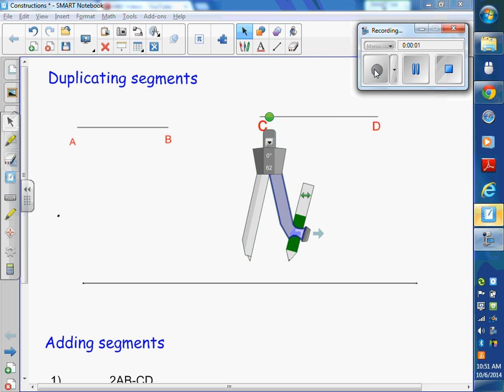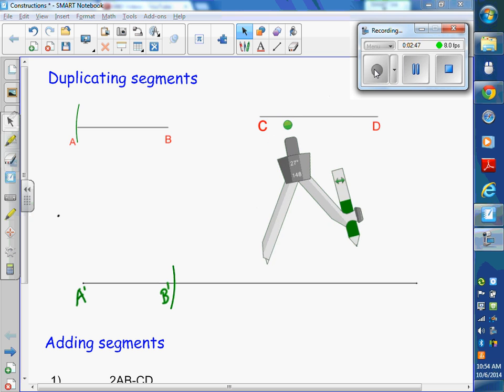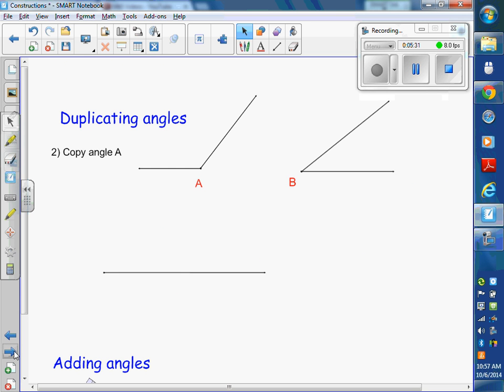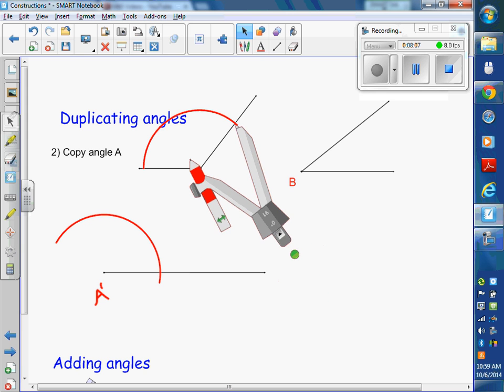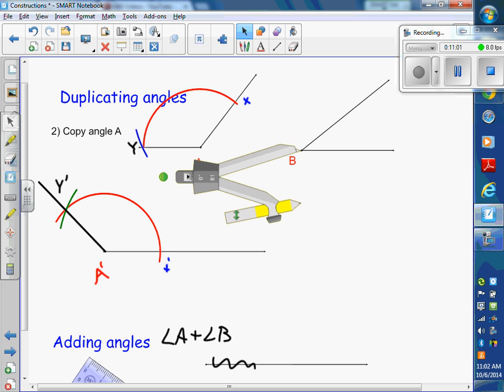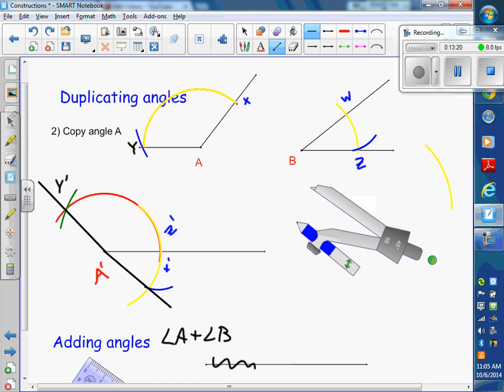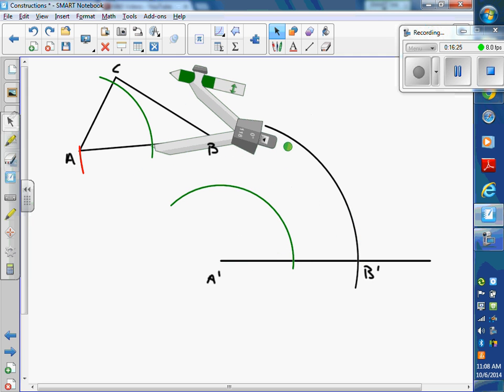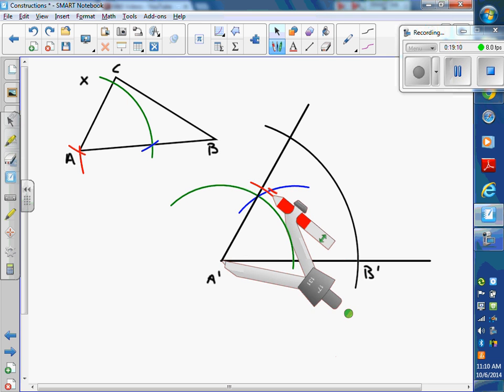Duplicating Segments angles & Triangles